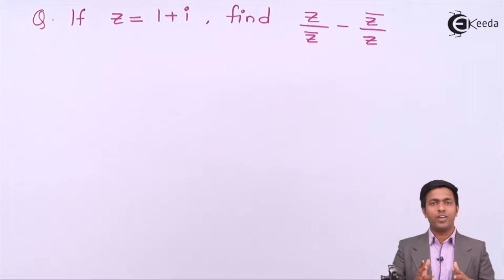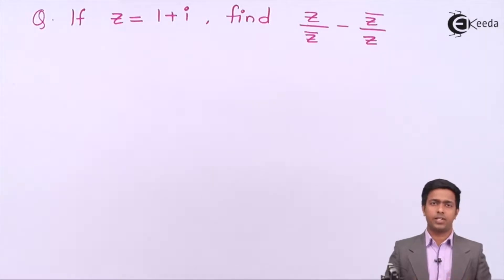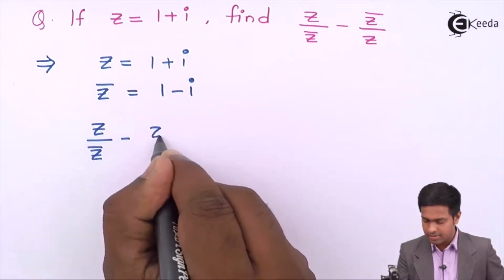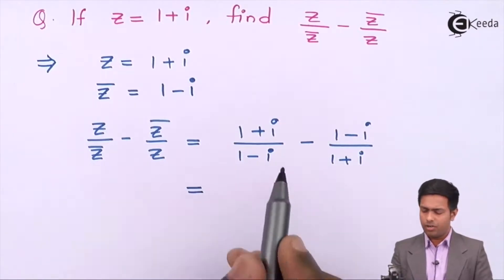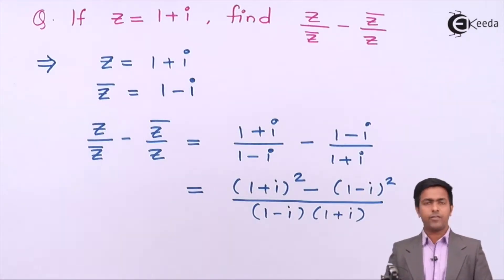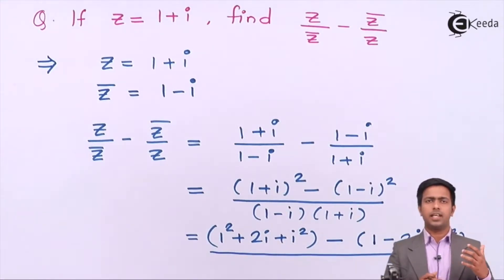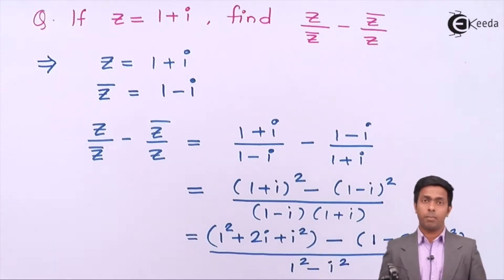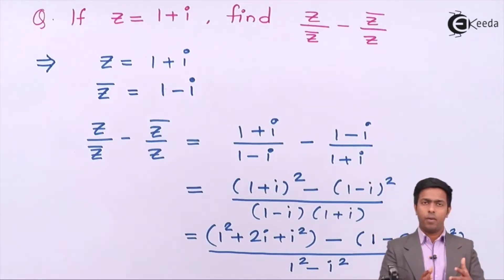Algebra of Complex Numbers - Problem 1 - Complex Numbers - Engineering Mathematics 1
Welcome to another problem-solving session in our series on the algebra of complex numbers! In this video, we tackle Problem 1, focusing on applying algebraic operations to solve complex number problems.

Algebraic manipulation of complex numbers is crucial in various mathematical and engineering applications, providing valuable insights for analysis and problem-solving. In Problem 1, we encounter a challenging scenario that requires us to apply algebraic techniques effectively.

Through detailed explanations and step-by-step solutions, we navigate through the intricacies of the problem and develop strategies for approaching similar challenges. You'll learn how to perform addition, subtraction, multiplication, and division with complex numbers, applying these operations to solve real-world problems.

Whether you're a student preparing for exams or a professional seeking to sharpen your mathematical skills, this video offers valuable insights and techniques to help you succeed. Join us as we unravel Problem 1 and demonstrate the power of algebra in complex number analysis.

Let's conquer challenging problems together and pave the way for success in mathematics and engineering!